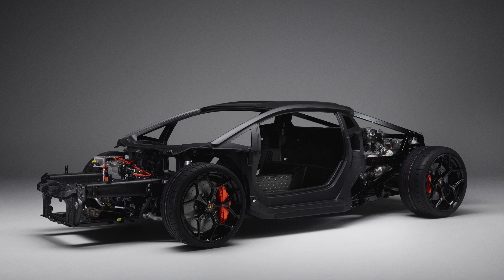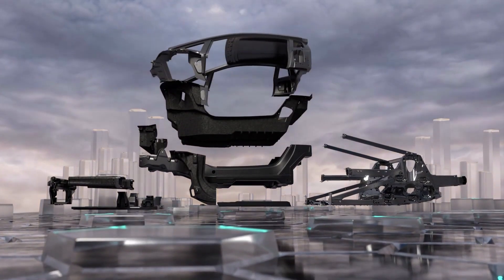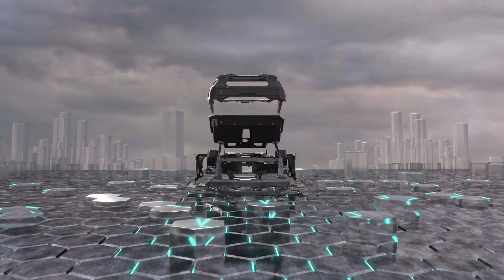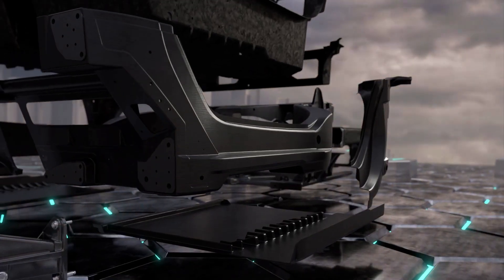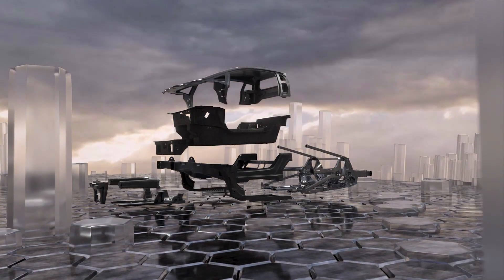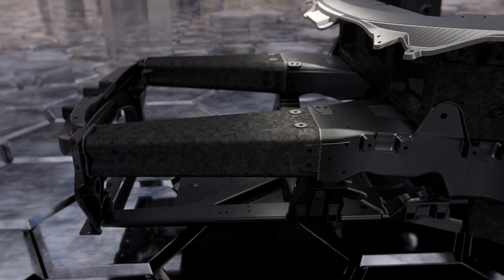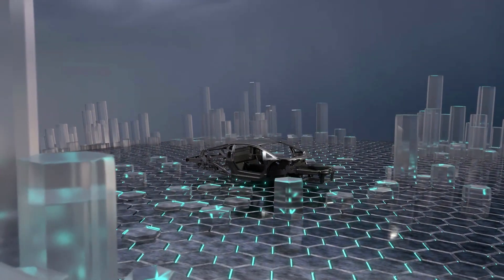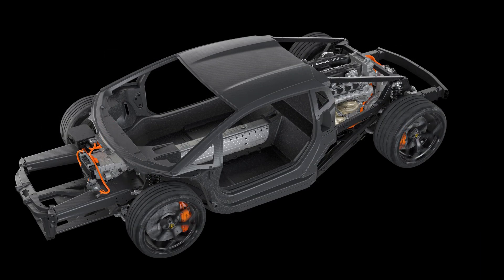LB744 | LAMBORGHINI | SUPER LIGHT CHASSIS [MONOFUSELAGE] EXPLAINED!!!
Lamborghini released another teaser for the Aventador's successor just a few days after it teased us with the car's drivetrain, this time, it's the car's chassis and monocoque.

Credit: AUTOMOBILI LAMBORGHINI S.p.A., Lamborghini Media Center